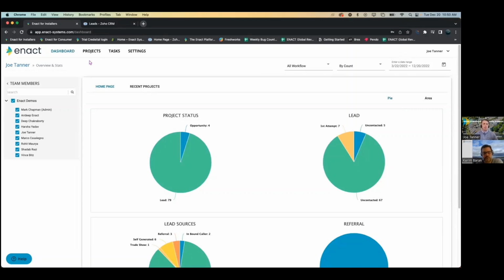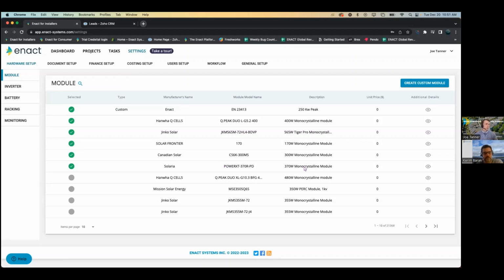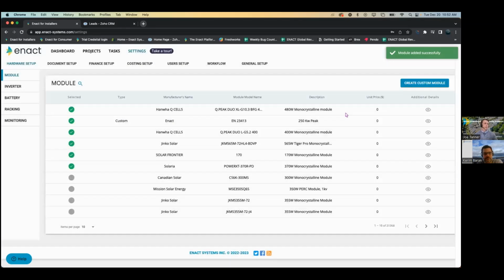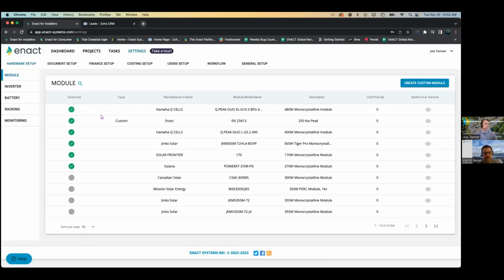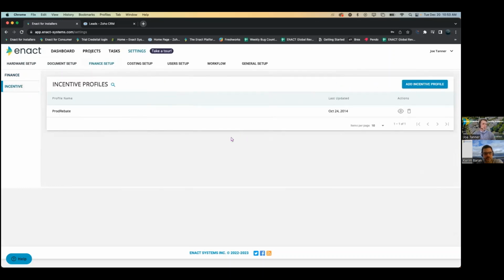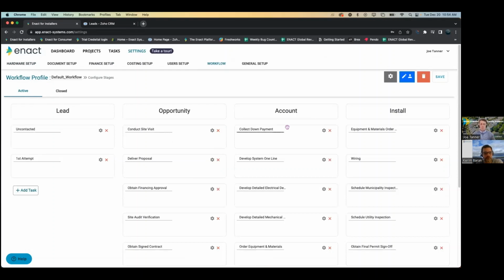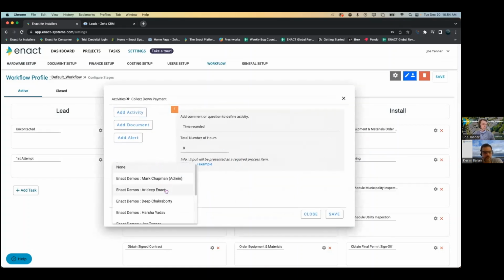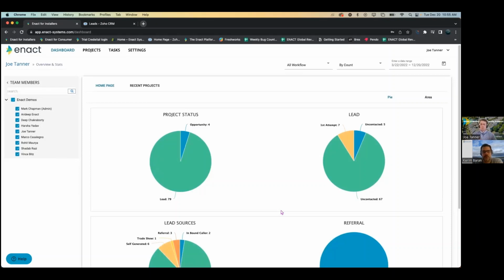Enact’s Product Demo for Installer Partners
Joe Tanner, Director of Sales at Enact Systems, and Kerim Baran of SolarAcademy review a brief product demo for Enact’s system. Joe talks about how to use it for design, financing, proposals and leads.

You can view the transcript of the video on the SolarAcademy